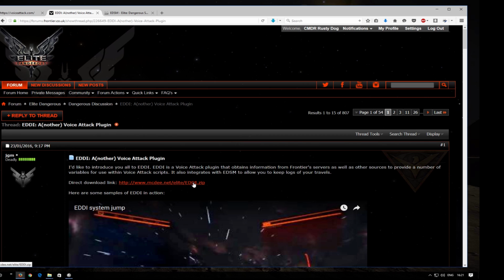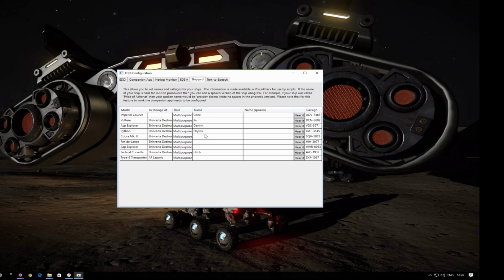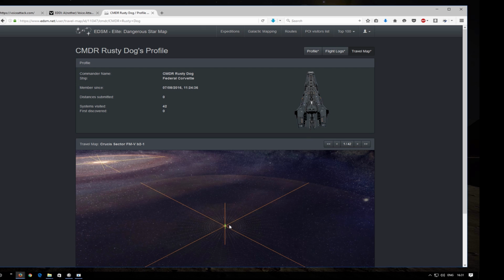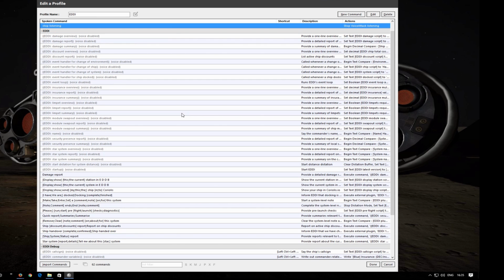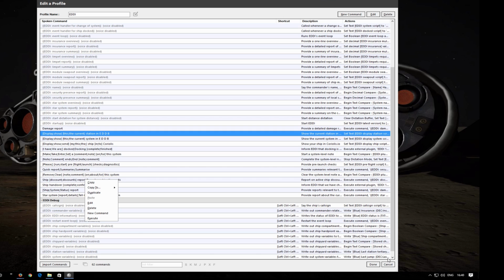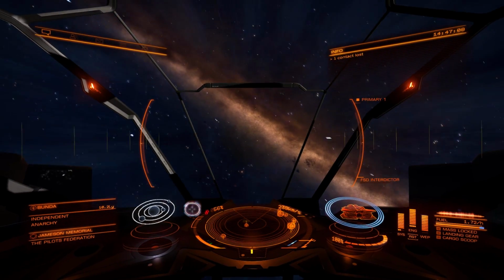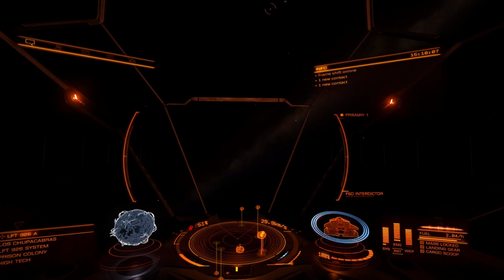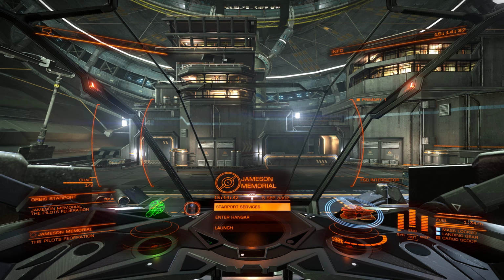Elite:Dangerous - Taking a look at the EDDI plugin for VoiceAttack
EDDI is a plugin for VoiceAttack which provides voice feedback about the system you've just travelled to and info about your ships status.
Lets take a look at how to set it up and use it.

(No intro or outro on this one as I processed it with different software).